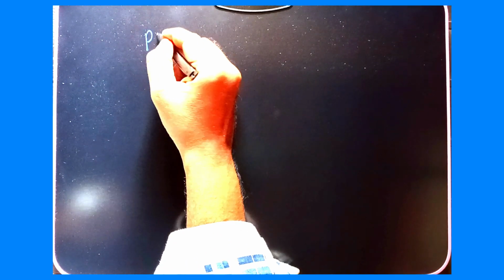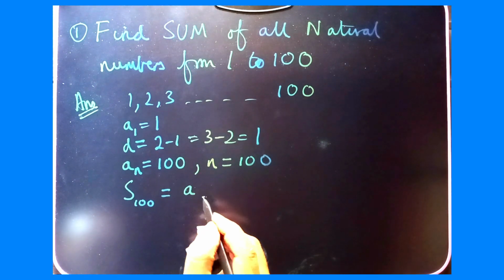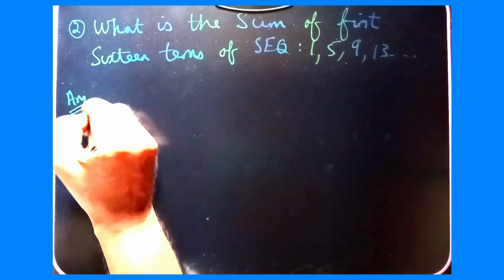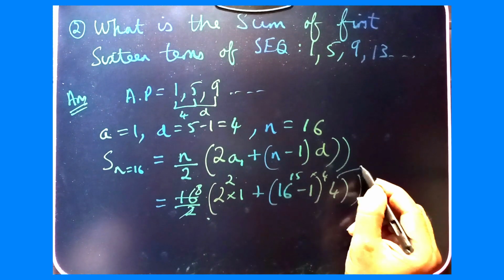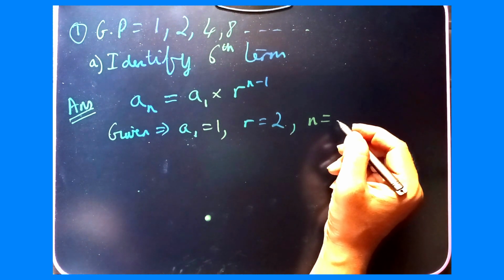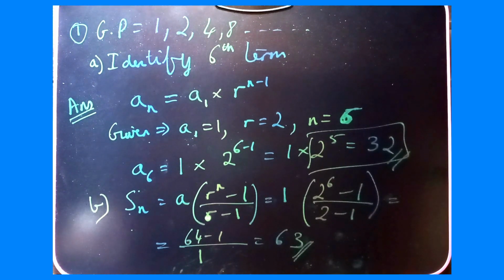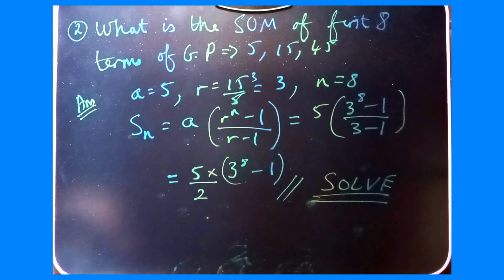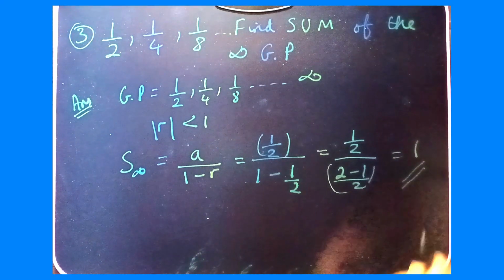Problem Solving: Arithmetic & Geometric Progression | Class 11 Physics | NEET Prep | Units and Meas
Master Arithmetic Progression (AP) and Geometric Progression (GP) under Units and Measurements – Basic Mathematics for Class 11 Physics.
This NEET-focused session explains how to solve AP and GP problems step-by-step, helping you build strong mathematical reasoning for Physics problem-solving.

AP and GP definitions and formulas

How to find nth term and sum of series

Real examples connecting AP & GP to Physics equations

NEET-style problem-solving approach

🎯 Ideal For

Class 11 students revising mathematical tools for Physics

NEET aspirants aiming for precision and speed

Learners building strong fundamentals in Basic Mathematics